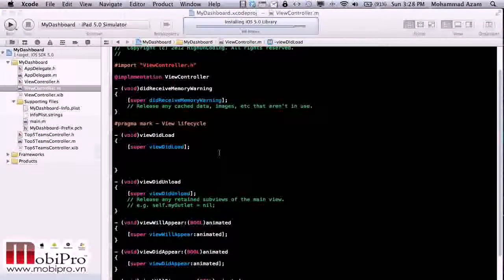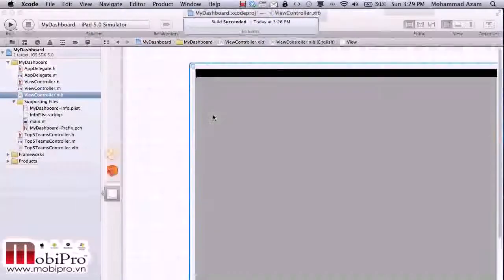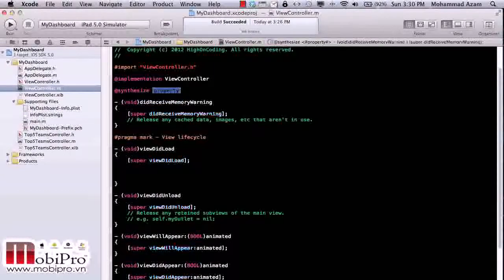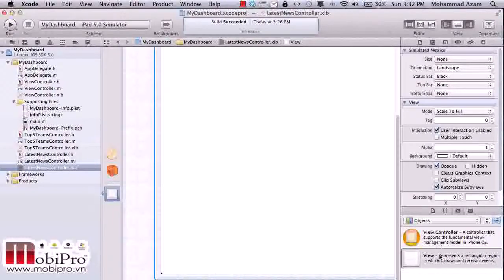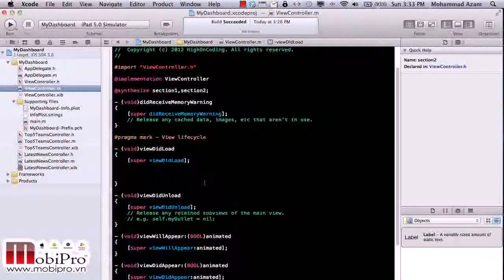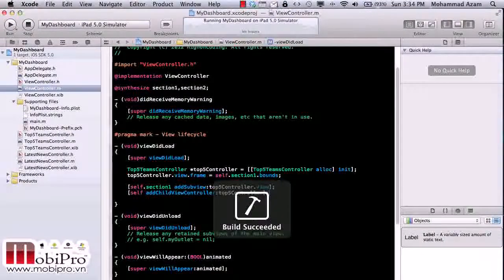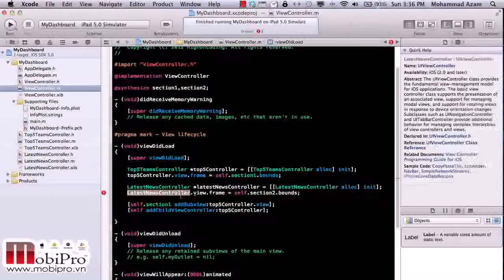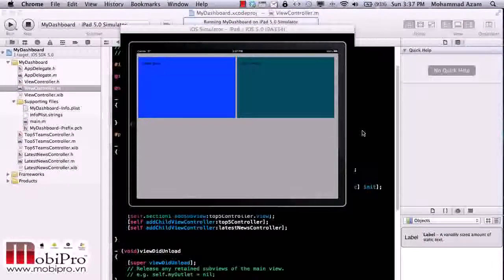Học Lập trình ứng dụng iOS cho di động_phần 20